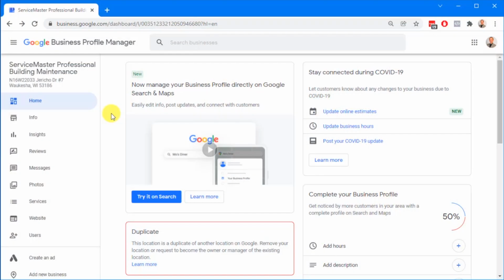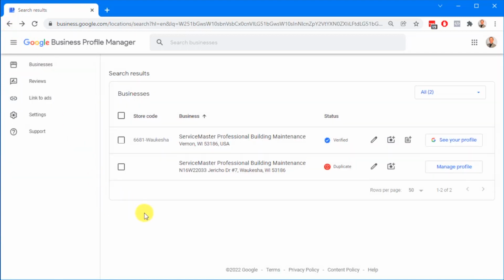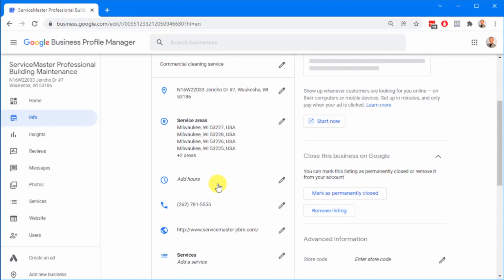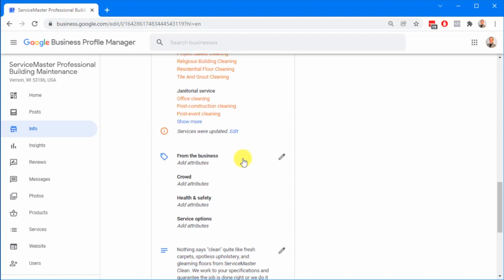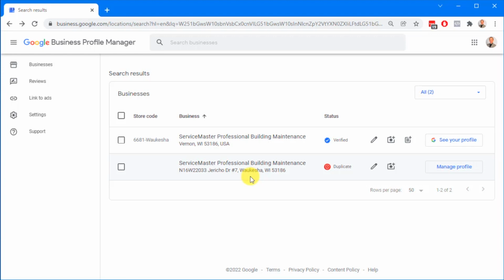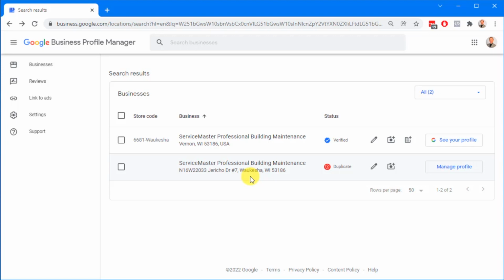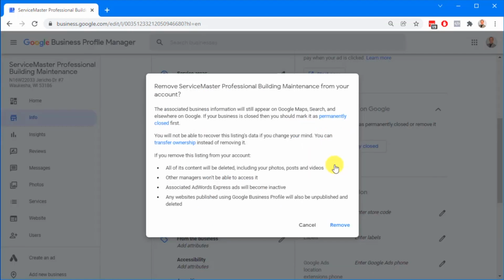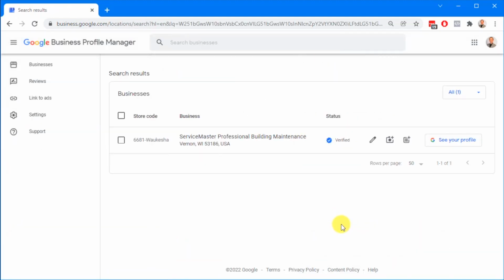How to Remove a Duplicate Google Business Profile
Getting errors about duplicate Google Business Profiles? Here's how to remove the duplicate while making sure you keep the best information.

It’s important to have a complete Google Business Profile so that local searchers can easily find your business, but Google doesn’t allow you to have duplicate profiles.

How would you get duplicate profiles anyway?

Well, here’s the thing... When Google discovers the existence of a business they didn’t know about before, they automatically create a new profile. Yet, you can also create a new profile yourself.

Sometimes the duplicates are created by Google, sometimes by someone in the business, and sometimes by someone hired by the business such as a website developer or SEO specialist, or an outside IT firm.

Regardless how the duplicate came about, you must remove the extras.

content ID code: EVB9WRMJKNW9YMX6